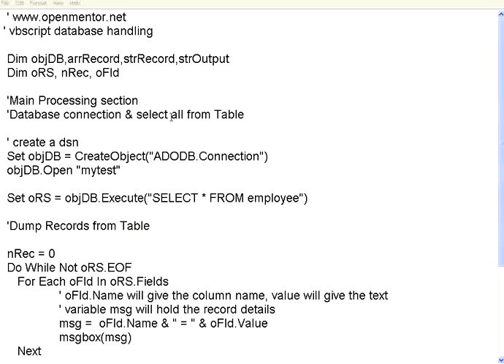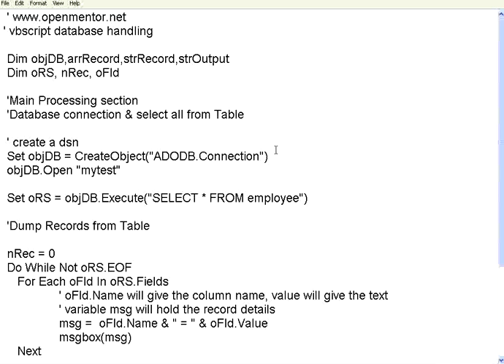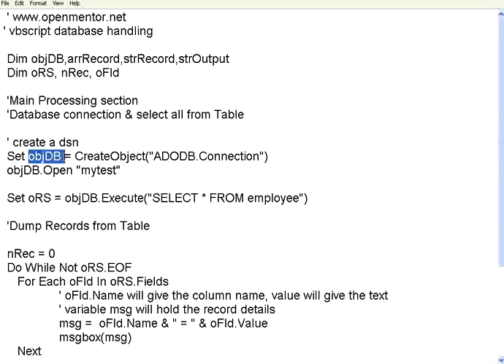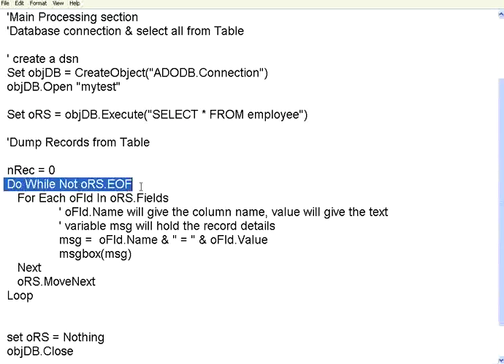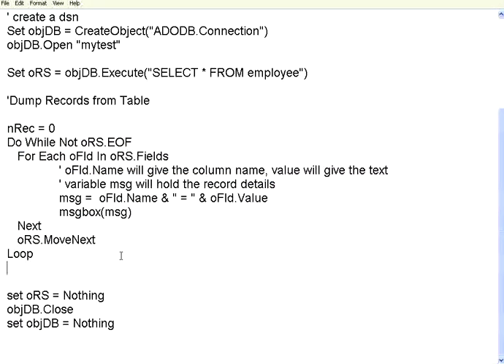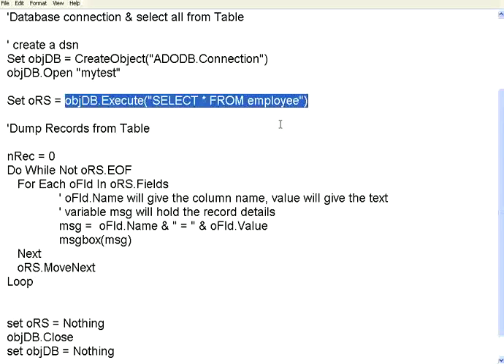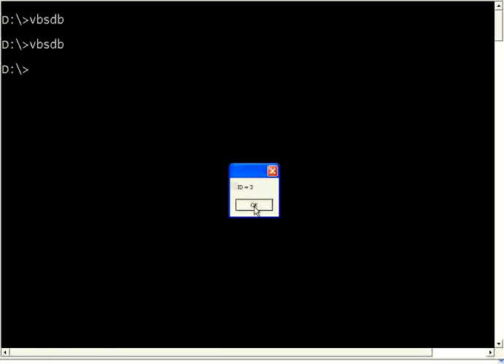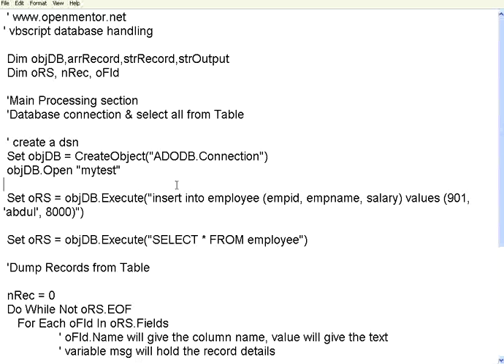VBScript 11 Database handling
Connect to database, execute select or insert queries, fetch records